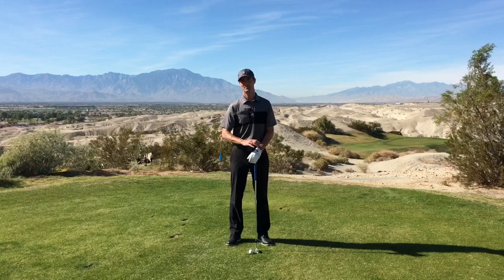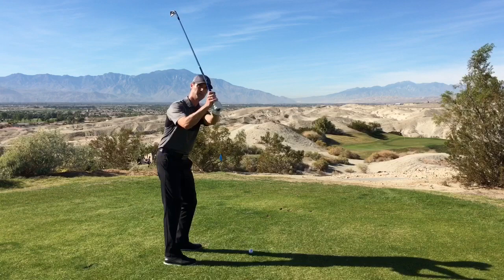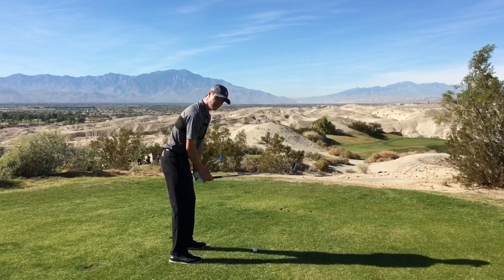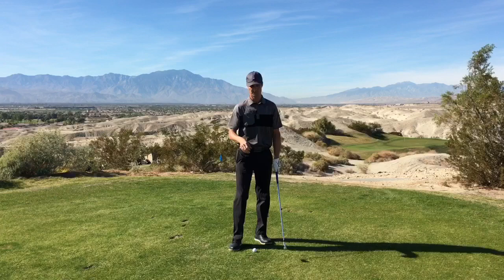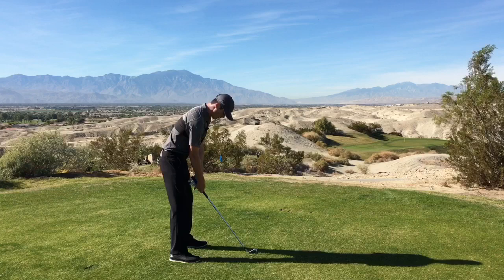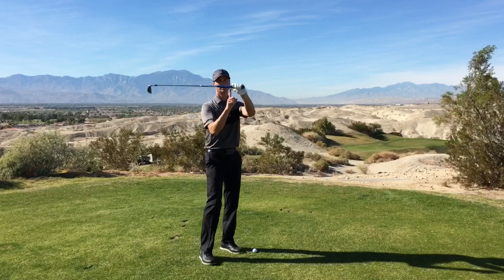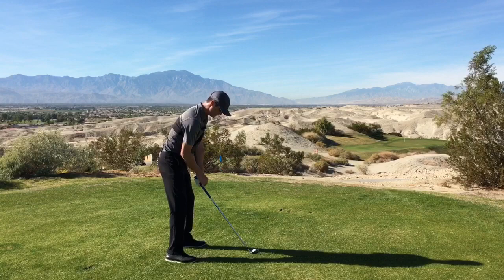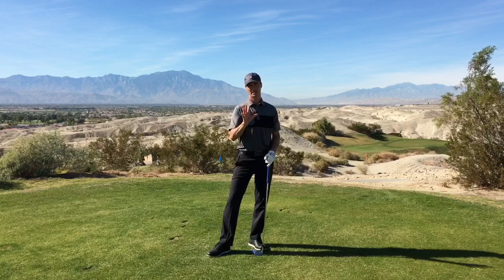Golf Takeaway/Backswing Made Simple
Mike Maggs of the Maggs Golf Academy, explains how to get your golf swing off to the right start with a Takeaway/Backswing technique so easy anyone with thumbs can do it!!!